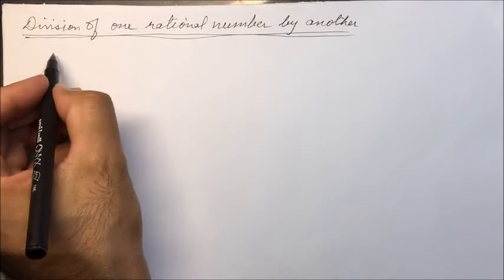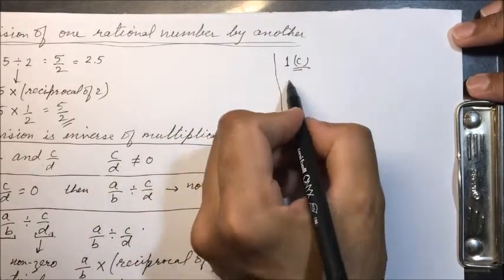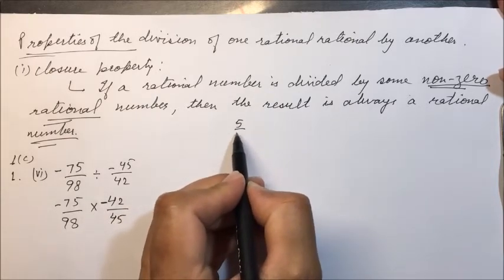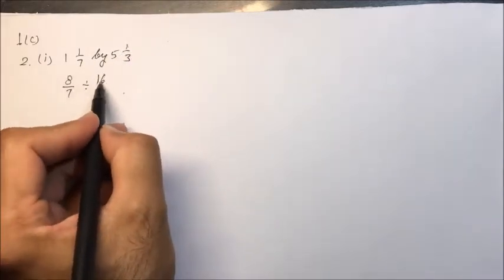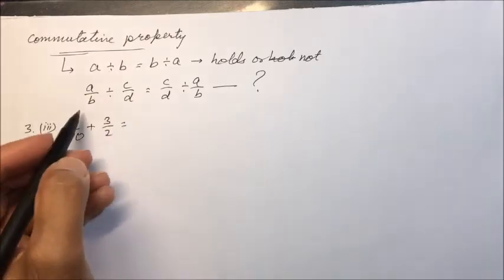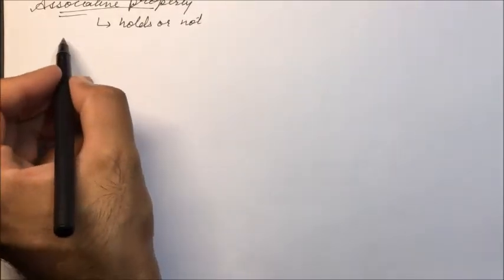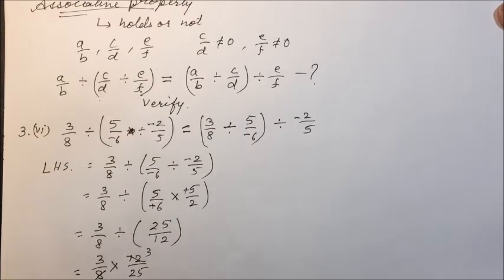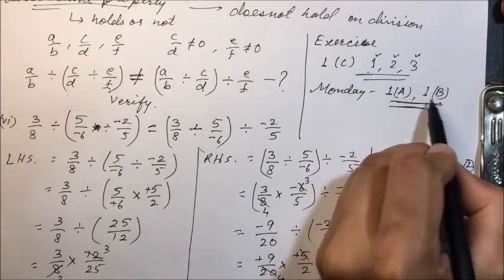maths ch 01 lec 06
division of one rational number by another
closure property of division of rational numbers
division is not commutative
division is not associative
ON MONDAY--- TEST OF EXERCISE 1(A) AND 1(B)